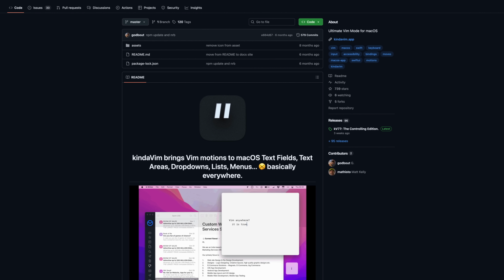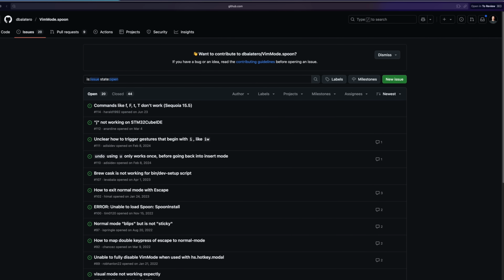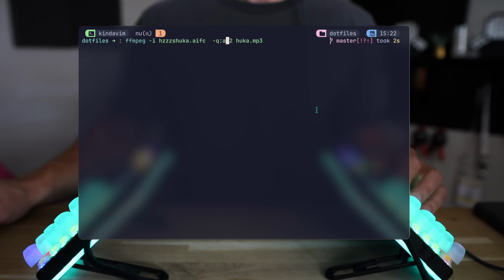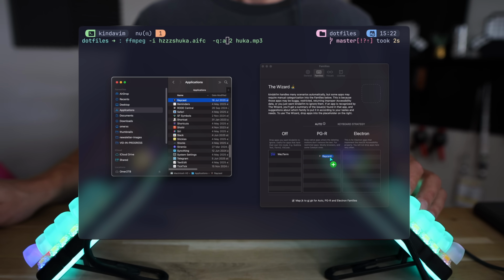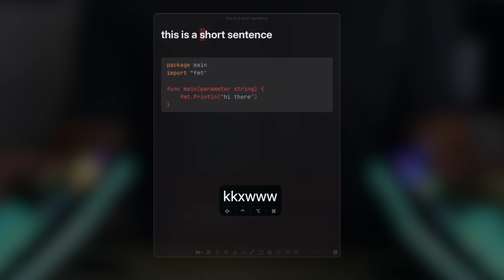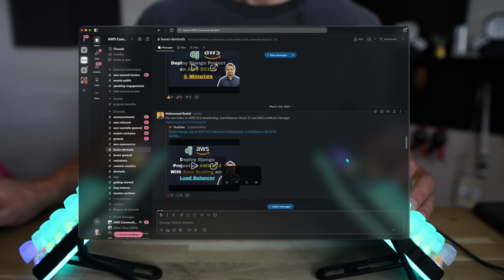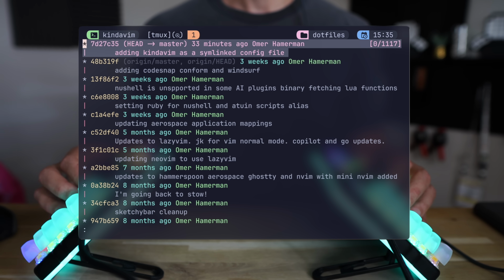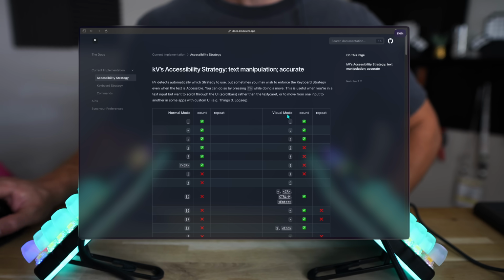KindaVim Is Probably The Best MacOS Vim Mode I've Ever Used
KindaVim is the cure for all my pains: Vi Mode EVERYWHERE, when using Mac.
Whether a slack message or an email, I can now use vi motions like it was a native feature of every text box on my screen.

00:00 - Intro
04:32 - Sponsored Ad
05:34 - KindaVim